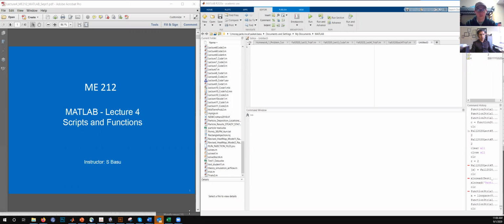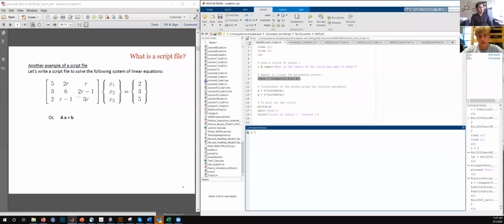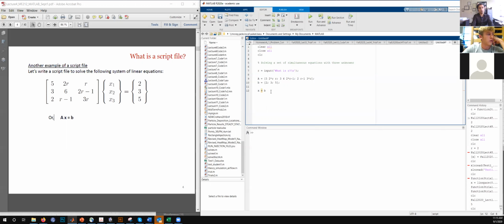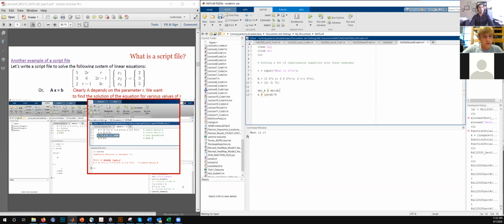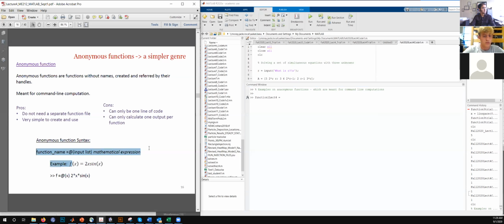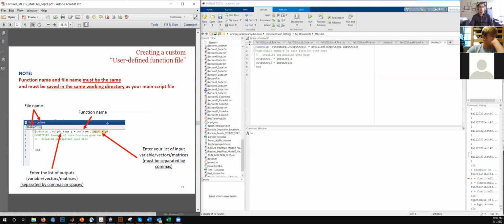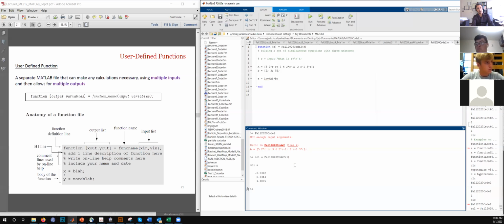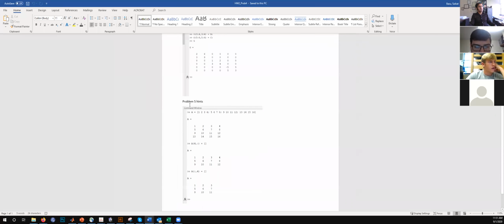MATLAB Lecture 4: Scripts and Functions